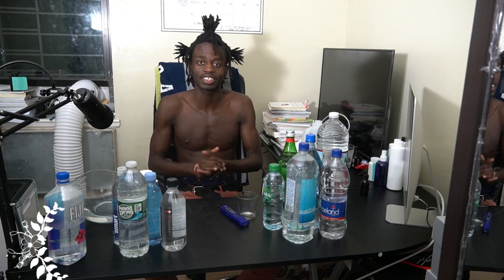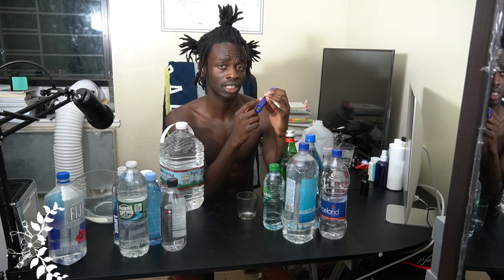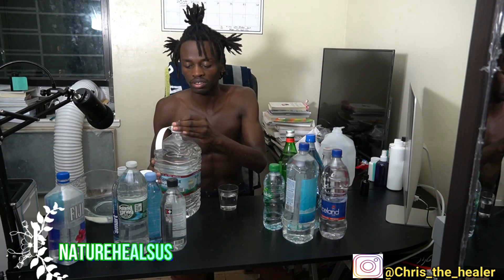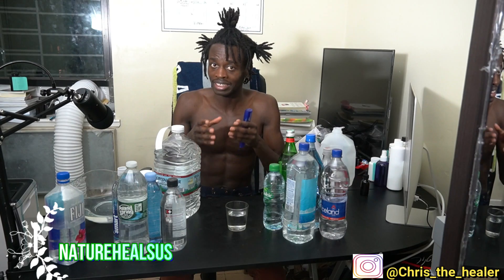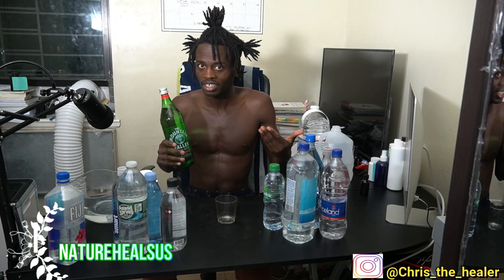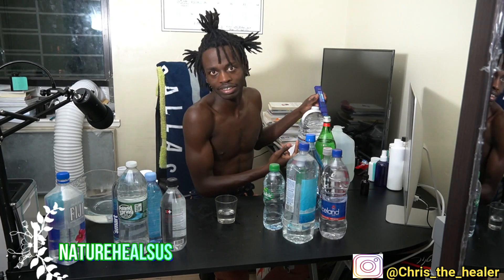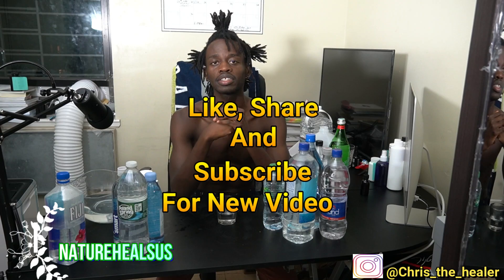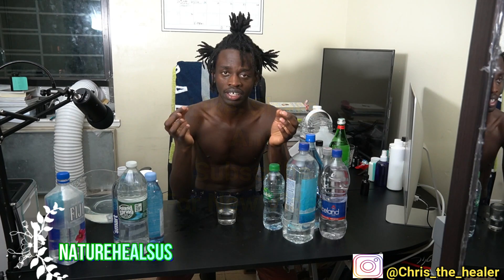Spring Water Quality Tester Using A TDS Meter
Hello everyone, this is Christian Green from NatureHealsUs. In this brand new educational video, I used a TDS(Total dissolved solids)meter to demonstrate to you guys the numbers of inorganic minerals that are found in our so-called healthy naturally drinking spring water in PPM(part per million). All of today's drinking spring water is loaded with inorganic compounds that are harmful to us to consume.  What is an inorganic compound? An inorganic compound is any compound that lacks a carbon atom making it useless for your cells to assimilate. You need to keep in mind that the body has a purpose for organic compounds which contain carbon thus allowing your cells to fully assimilate them. You can't expect to detox successfully while drinking spring water loaded with inorganic compound, you are either hindering your healing process or going in circles. Distilled water is the ideal drinking water,  It has a reading value anywhere from  0PPM to 4PPM. The closer the PPM reading is to 0 the better the water will be beneficial for your body uses of cellular restoration and detoxification. Next time you go shopping for spring water remember to question the mineral content on the water label! Ask yourself is this mineral compound organic or inorganic and what is the TDS reading of the water?"